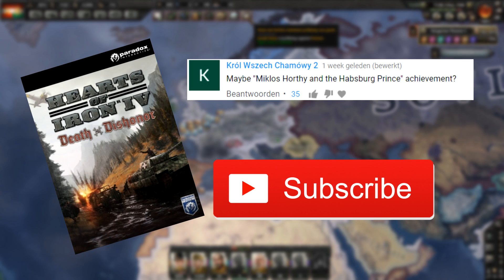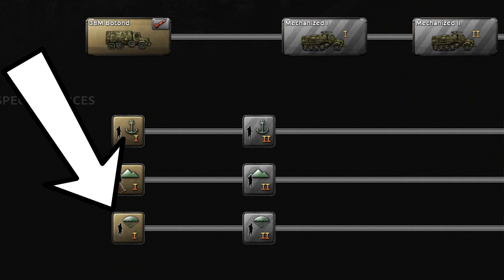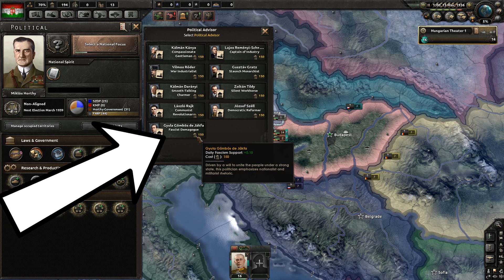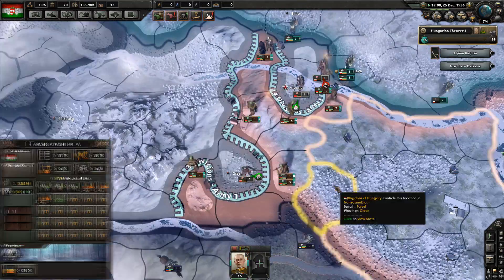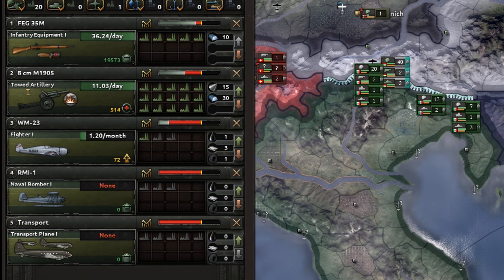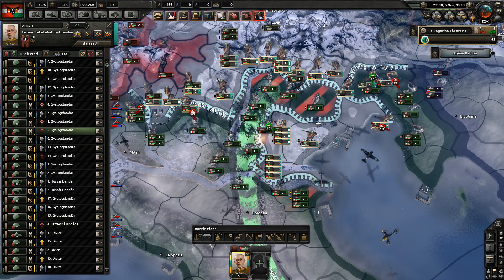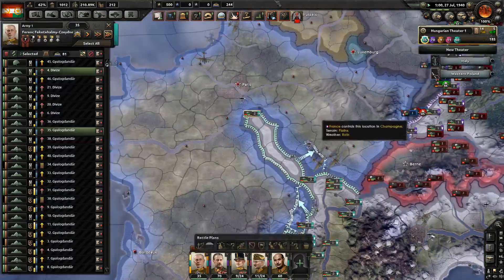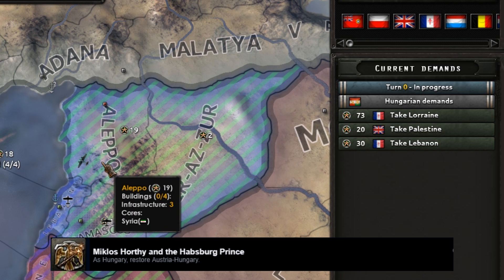Hearts Of Iron 4 - Miklos Horthy and the Habsburg Prince Achievement Guide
today we complete The Miklos Horthy and the Habsburg Prince! As Hungary we must restore Austria-Hungary.

Hearts Of Iron 4 The Revenge of Montezuma Huge-oslavia  Big Entente Czechmate Crusader Kings  Crusader Kings 2 I Am the Tong Master it's 1812 All Over Again Cut The Strings Freegypt Achievement Guide Vive la France Achievement Guide United Netherlands achievement destroyer of worlds Achievement time is on our side Achievement Guide

this video's is inspired by Valefisk. i'm trying to do a different editing style on every video.
this channel is for me to learn to edit. so i might improve my other channels. any help/tricks/tips are always welcome.